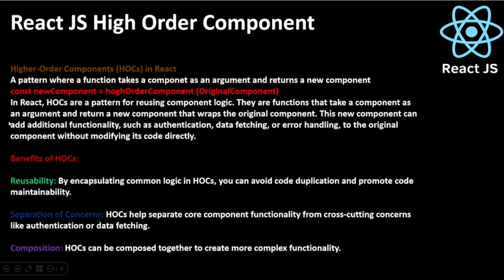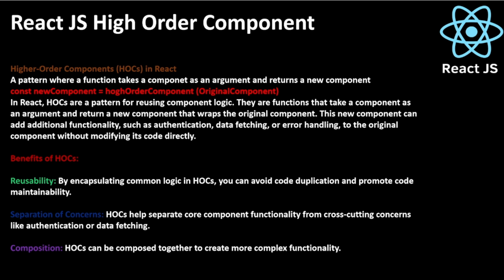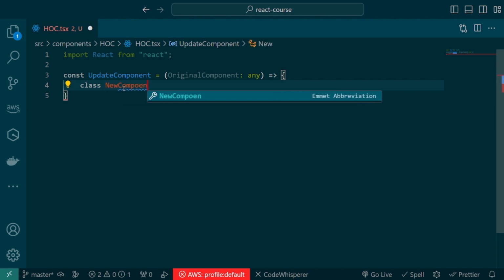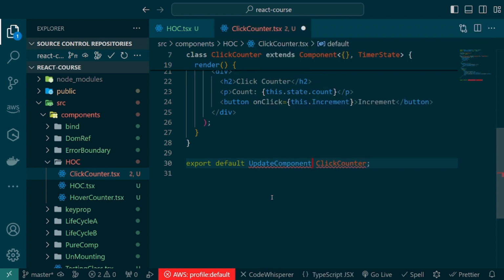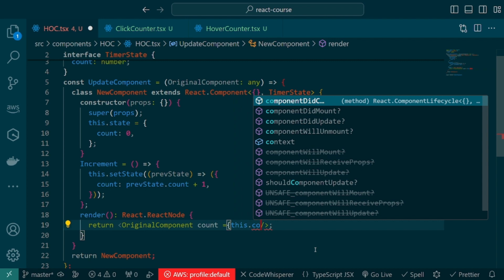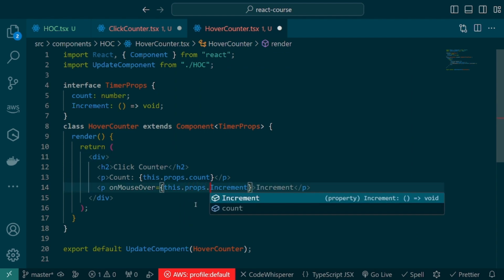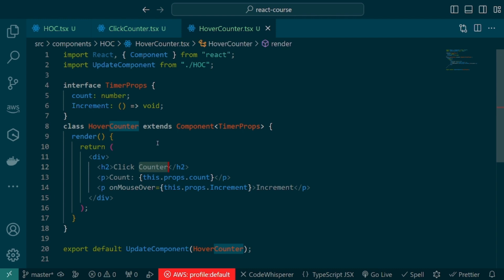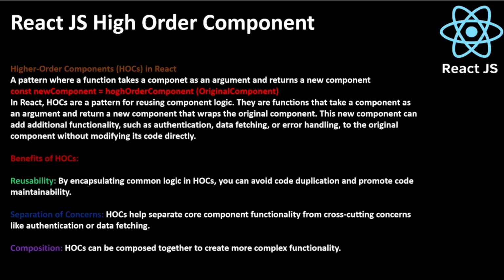React JS HOC Part 2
Hello Dev's I spoke about the React JS High Order Component.

Higher-Order Components (HOCs) in ReactA pattern where a function takes a componet as an argument and returns a new component.

const newComponent = highOrderComponent (OriginalComponent)

In React, HOCs are a pattern for reusing component logic. They are functions that take a component as an argument and return a new component that wraps the original component.

This new component can add additional functionality, such as authentication, data fetching, or error handling, to the original component without modifying its code directly.

Benefits of HOCs:

Reusability: By encapsulating common logic in HOCs, you can avoid code duplication and promote code.

maintainability.Separation of Concerns: HOCs help separate core component functionality from cross-cutting concerns like authentication or data fetching.

Composition: HOCs can be composed together to create more complex functionality.